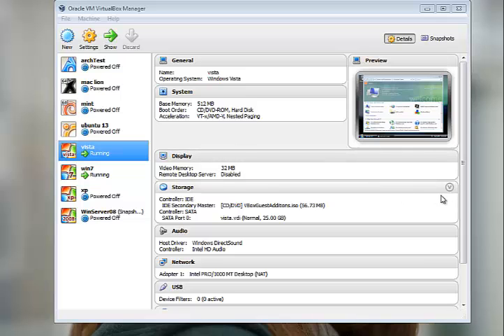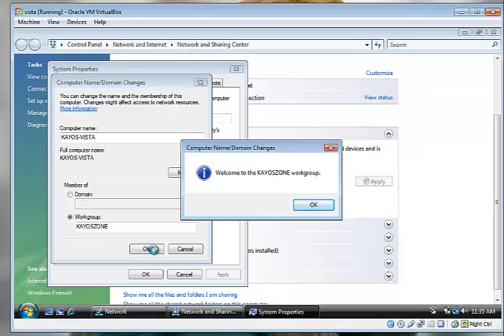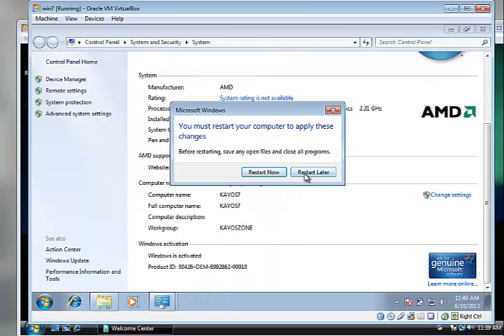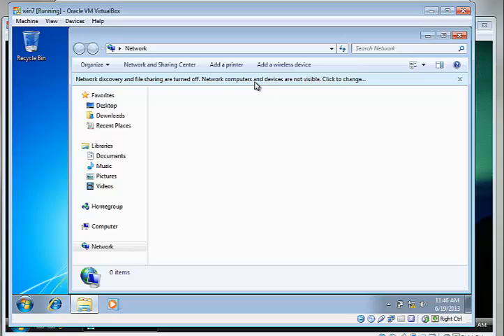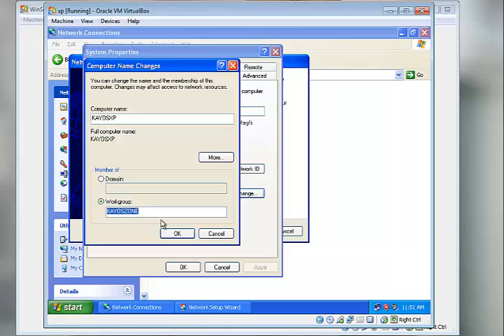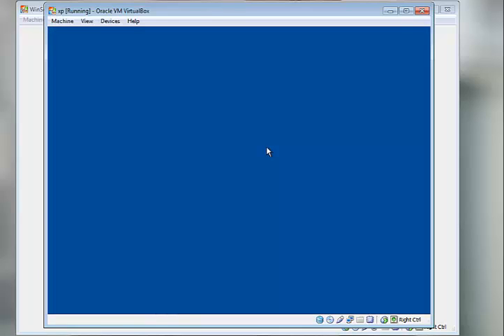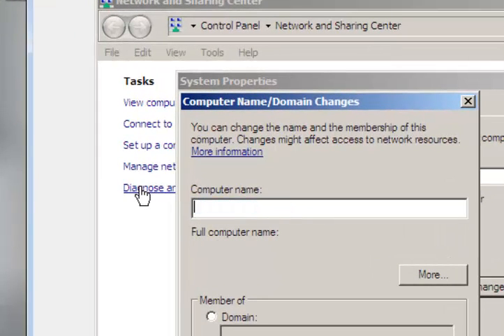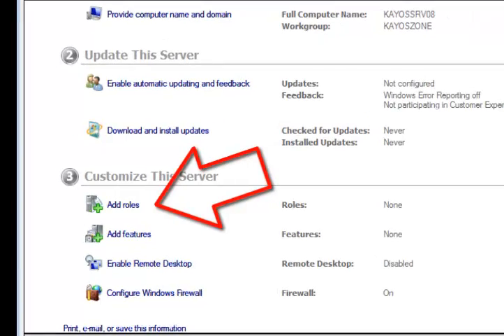Shade VBInstalls Part 2: Active Directory & Server Clients Setup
Shade VBInstalls
Part 1: Windows Server 2008

Software:
WintoFlash:

Windows:
Buy it.